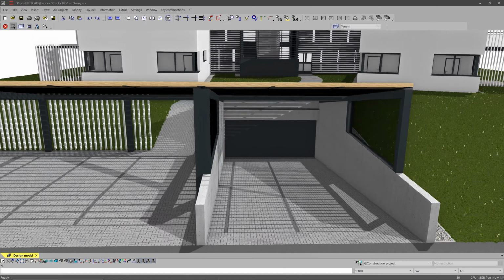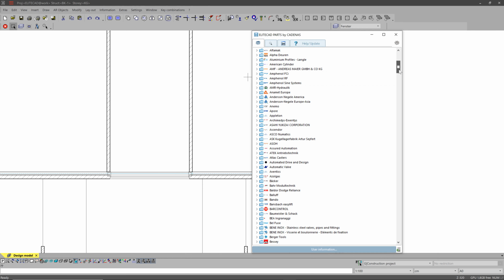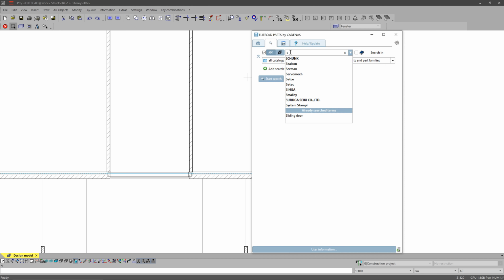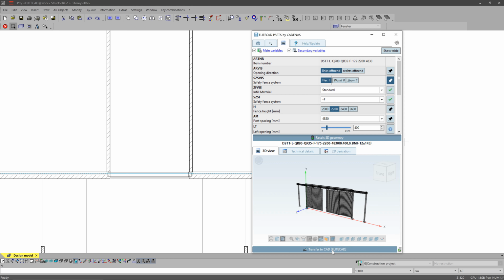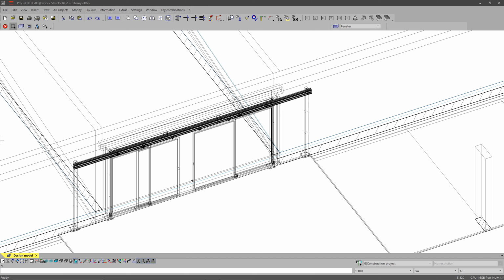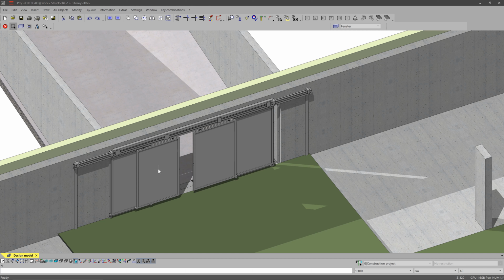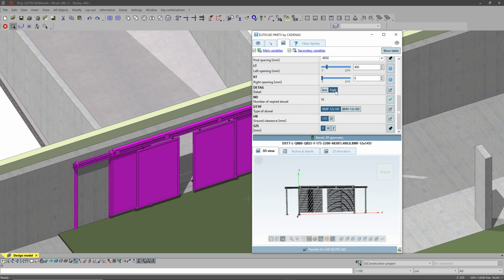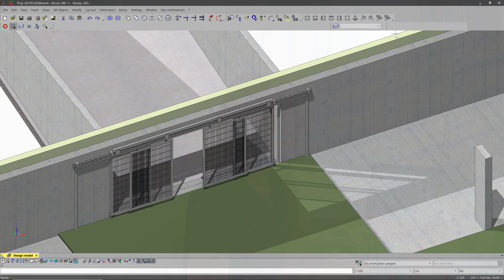ELITECAD@work - Parts4CAD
More about ELITECAD?